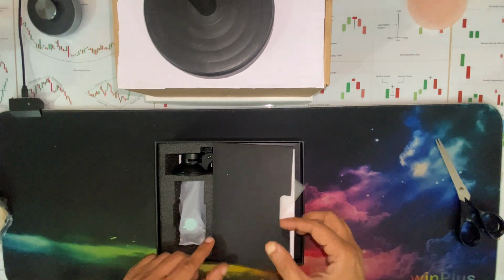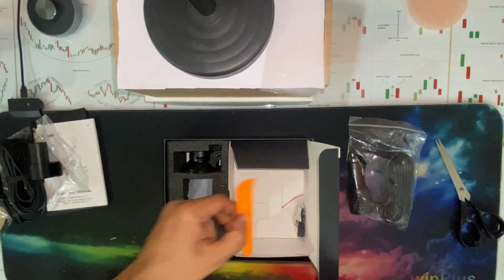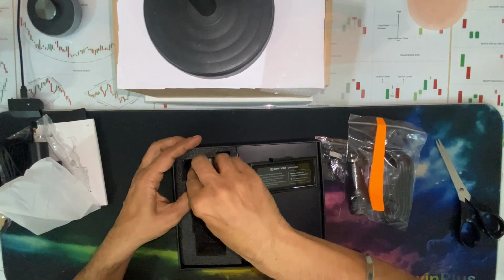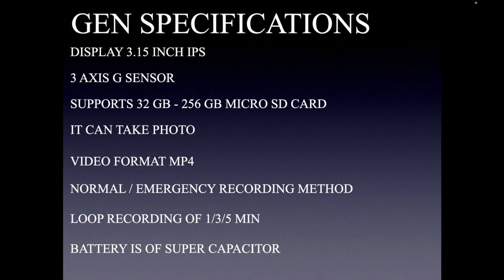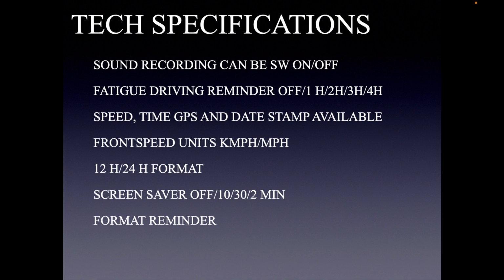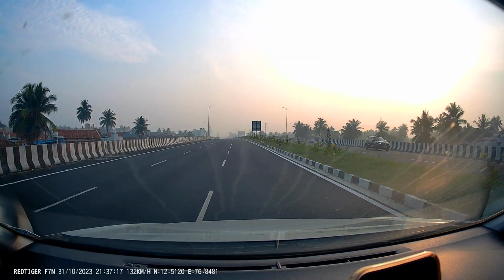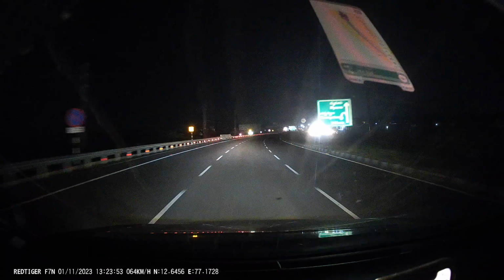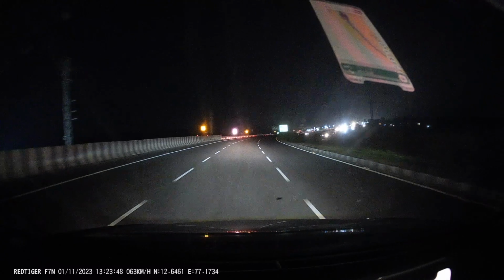RED TIGER DASH CAM THE BEST 4K DASH CAM FOR THE CAR : DETAILED REVIEW WITH DASH CAM CLIPS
1. I have installed the Red Tiger Dash Cam on my Innova crysta.
2. Value for Money.
3. The Dash cam has all the features required for a Dash Cam.
4. The Quality of the Camera is very Good.
5. PRICE 14500 AND HARDWARE KIT FOR PARKING 1998.
Red Tiger Dash Cam
HARD WARE KIT FOR PARKING MODE OPERATION
MICRO SD CARD SPECIFIC FOR RED TIGER